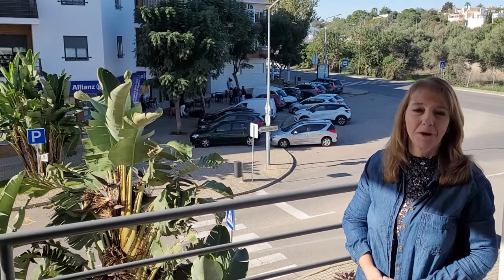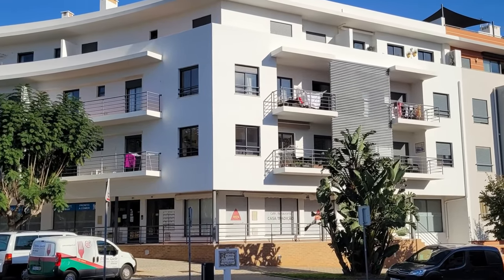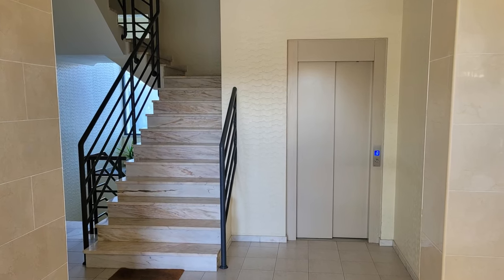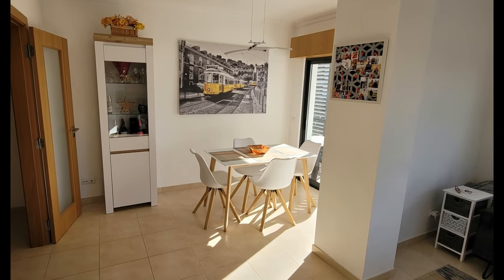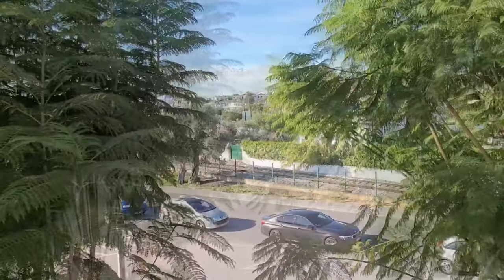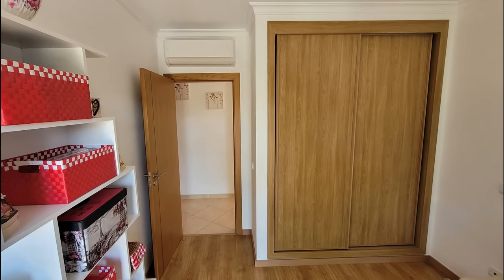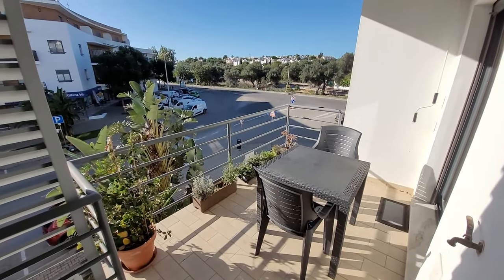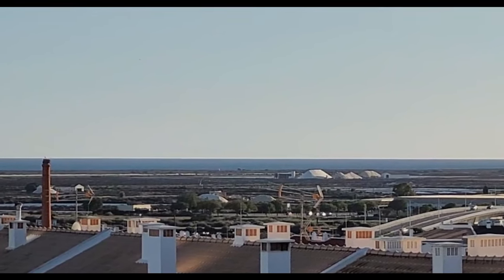A Tour of Our Apartment in Tavira, Portugal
IL contributor Terry Coles invites you into her home in Tavira, Portugal for a video tour. Tavira is an expat-favorite town in Portugal's sunny, southern Algarve region.

The Algarve in general, and Tavira in particular, offer some of the most beautiful weather in the country. Expats live comfortably here for around $2,935 a month, all-in.

Join Terry for her video tour to see what your life could be like in Tavira.

If you’d like to live like Terry, we have produced a comprehensive FREE report on living in affordable Portugal—that guides you around this sophisticated, historic, sun-drenched country. This includes the legendary Algarve with its beach towns, golf resorts, and more sunny days than almost anywhere else in Europe…